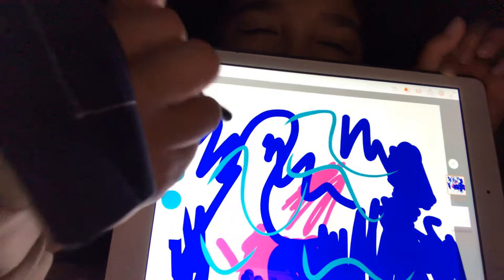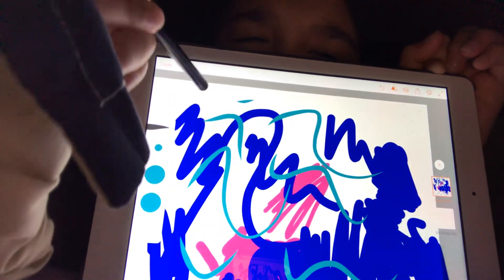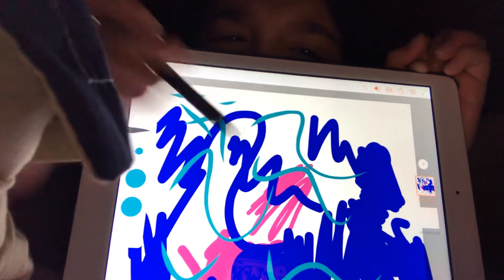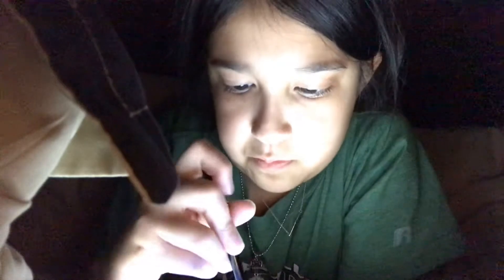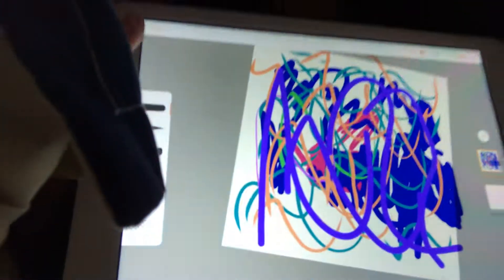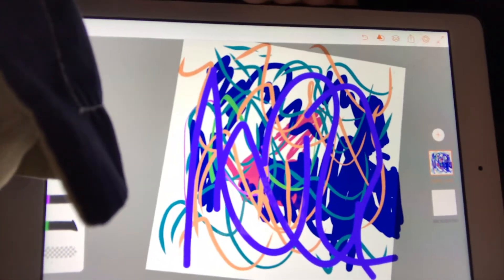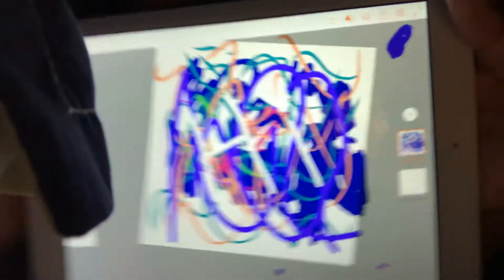Amsr Sleepover Roleplay